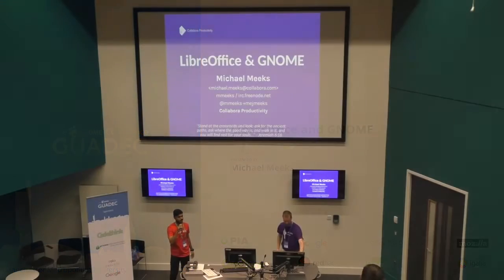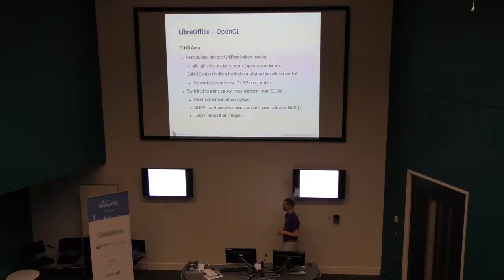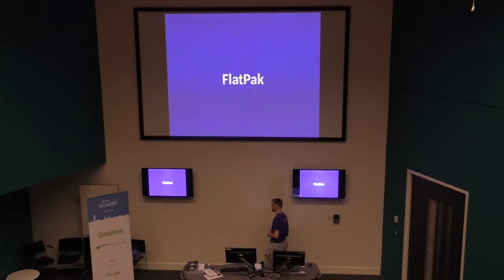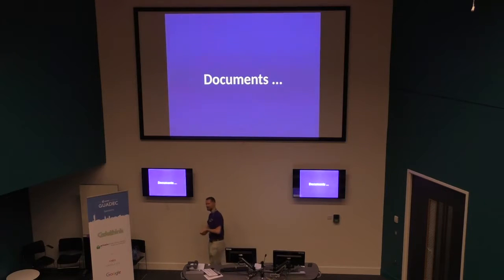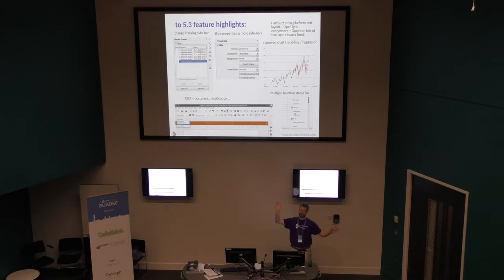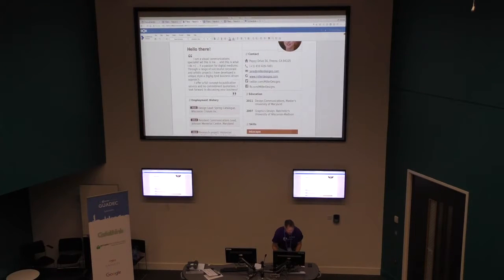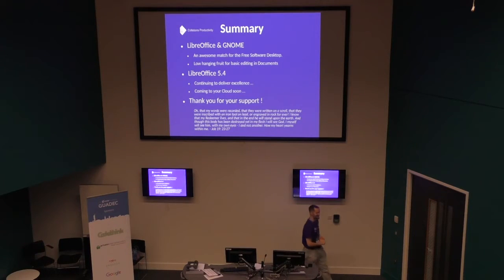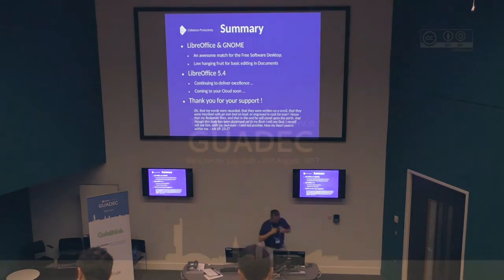GUADEC 2017 - Michael Meeks - LibreOffice and GNOME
Get an update on the awesome work from Caolan polishing our gtk3 and wayland support. Checkout the latest new features in the LibreOfficeKit API – ripe for deeper use in GNOME Documents – and the potential for testing out innovative new GNOME editors here. See LibreOffice Online – inspired by gtk+/broadway – and what it can do
for you.

Also catch random thoughts and demos on whatever seems apposite.

CC-BY-SA 4.0